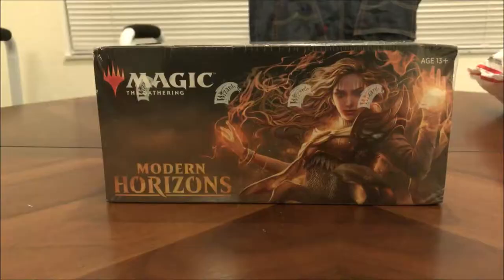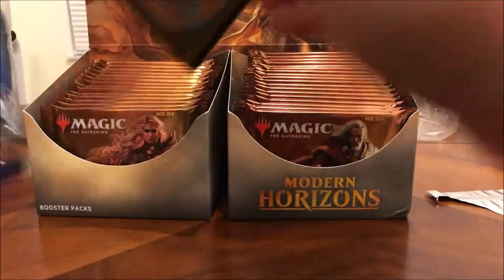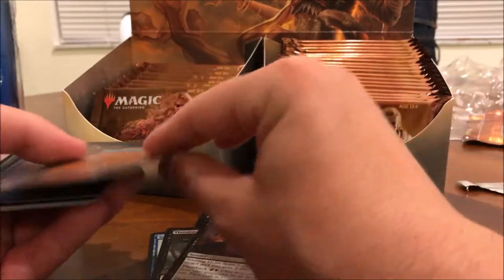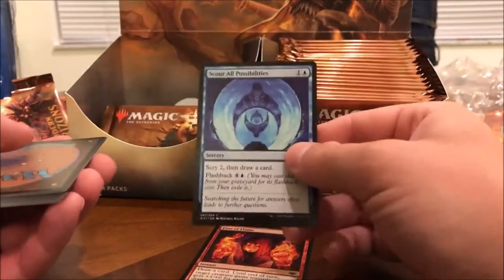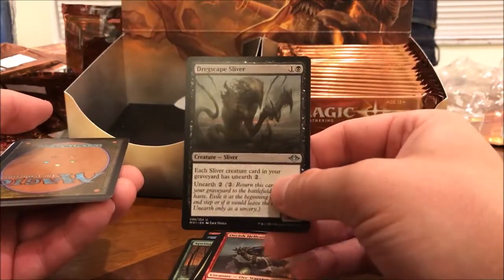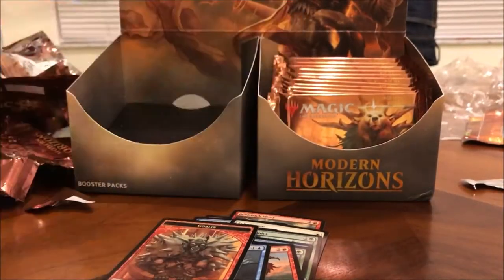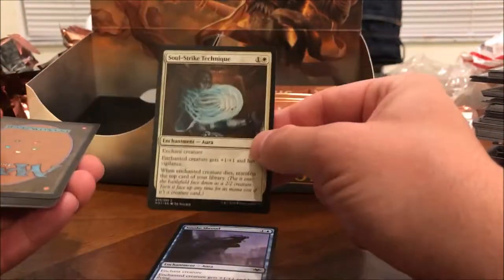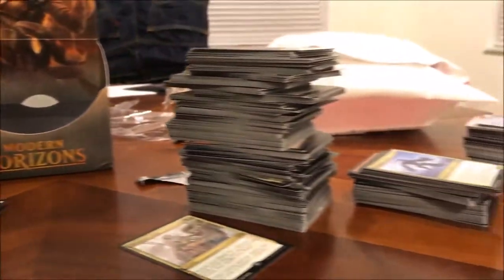Alex Opens a Modern Horizon Box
Alex has a box, what's in the box?!

What kind of things lurk inside? What could be on the horizon?